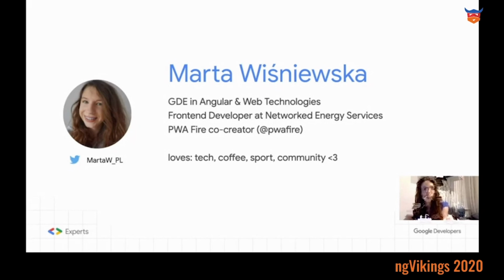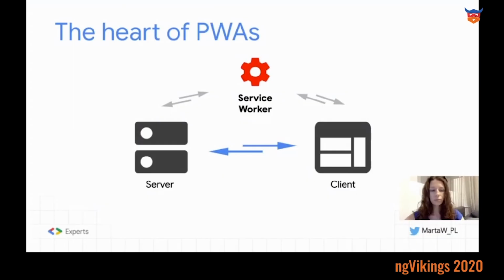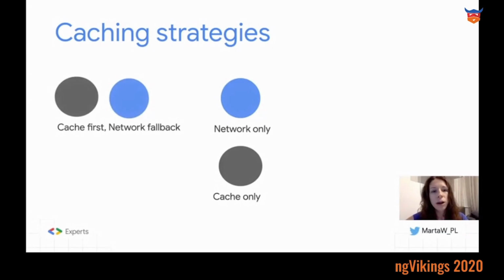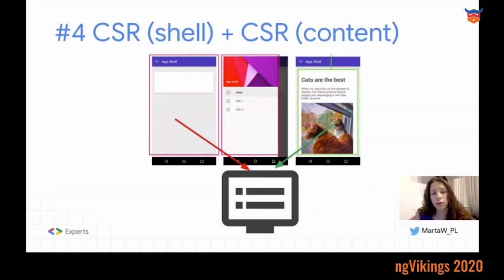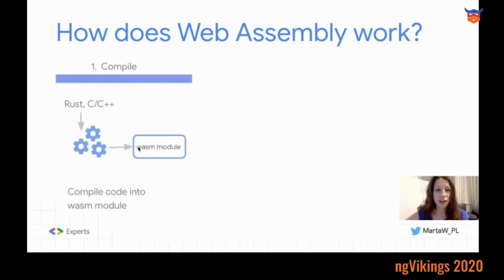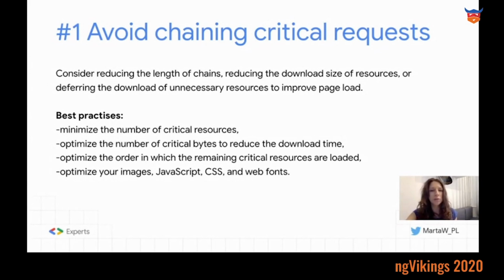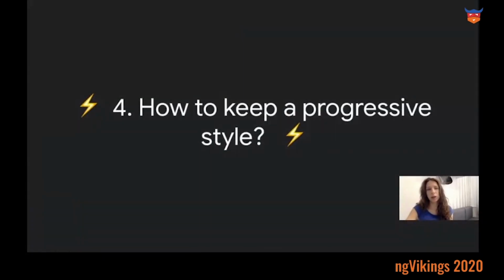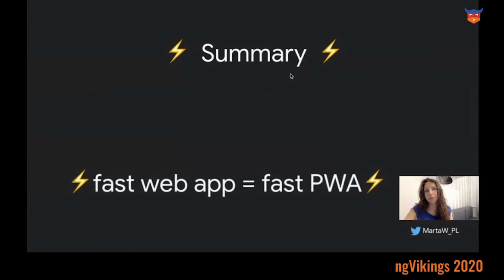Supercharge the speed of your app with these PWAs' secrets! ⚡ by Marta Wisniewska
Let’s take a deep dive into PWAs and shift our focus on web performance! In this talk, I will tell you the big secrets on how to improve the speed of your apps with progressive enhancement.
We will take a look for some topics like:
-caching strategies and design patterns to maximize PWAs’ performance,
-demystifying the app shell model,
-PWAA? -  Progressive Web Assembly Apps - how to make it real?
-the most common issues and fixes based on PWAs’ performance tests,
-how to keep a progressive style? Tips and tricks for your CSS and assets